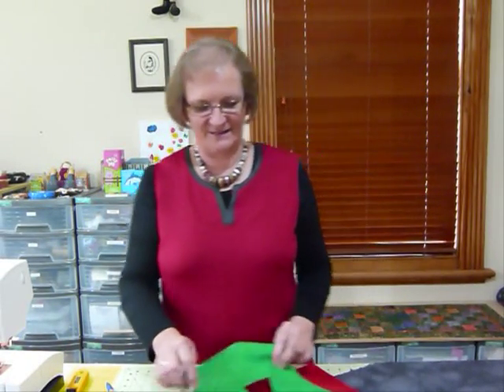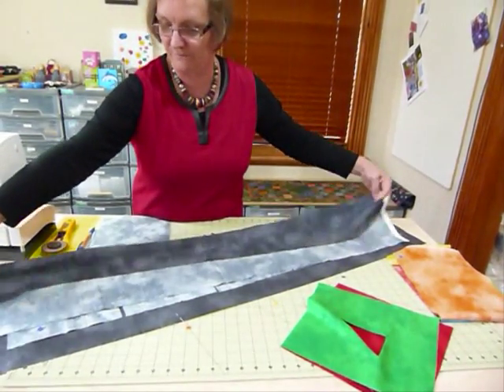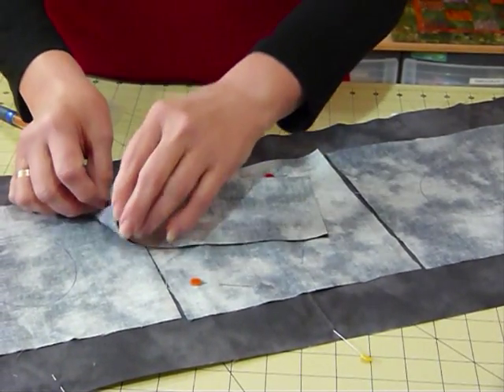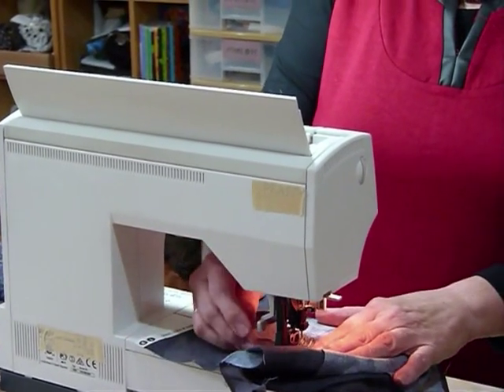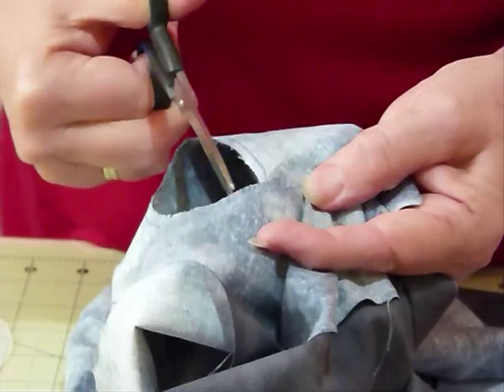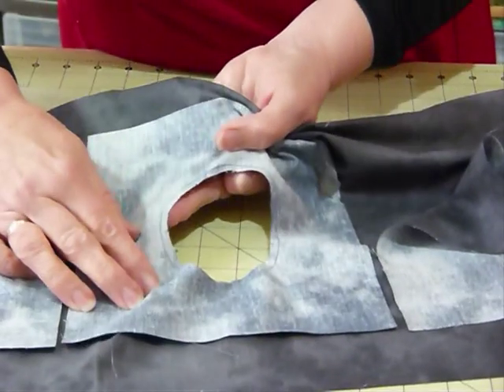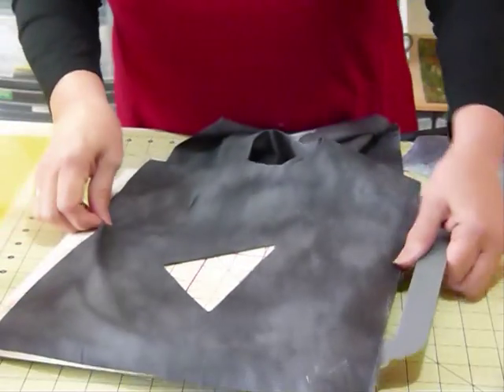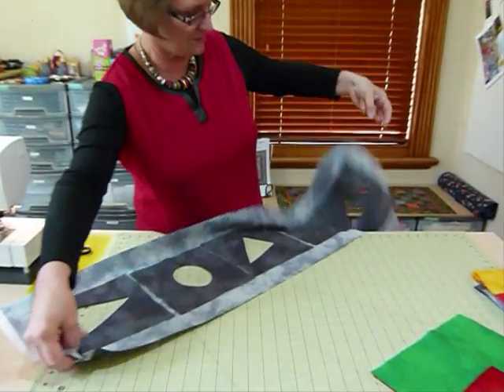How to Make Holes in Delicious Fabrics! - Quilting Tips & Techniques 066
This video takes you through the process of creating very attractive holes in your fabrics! Great for some creative quilting.